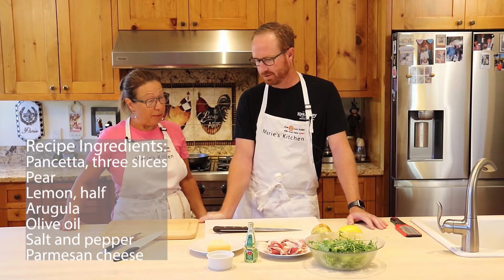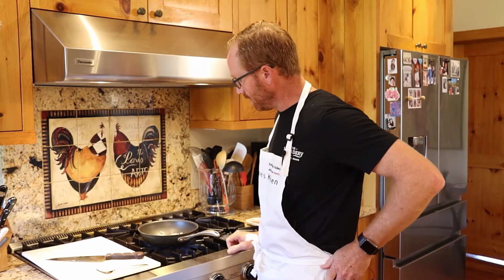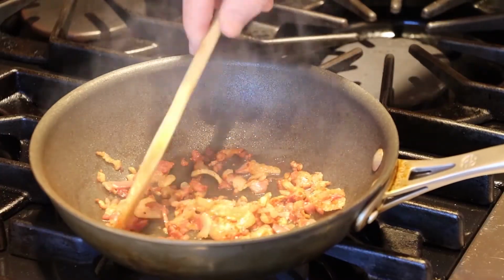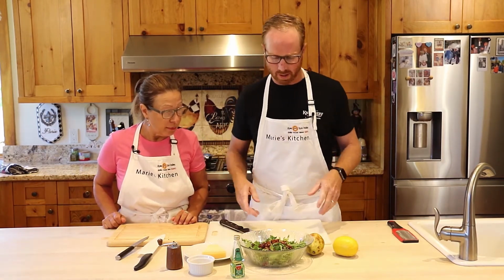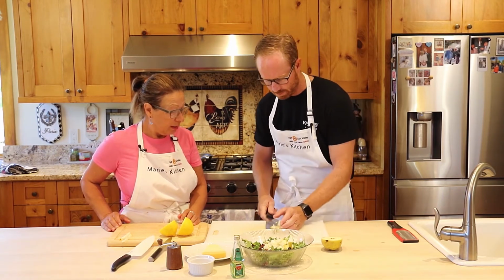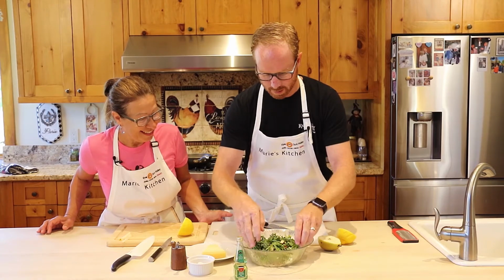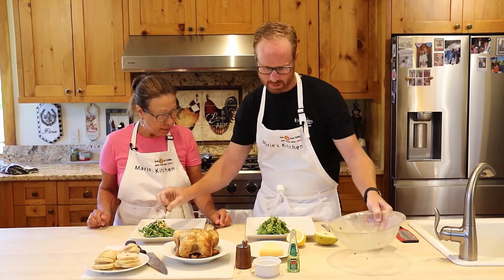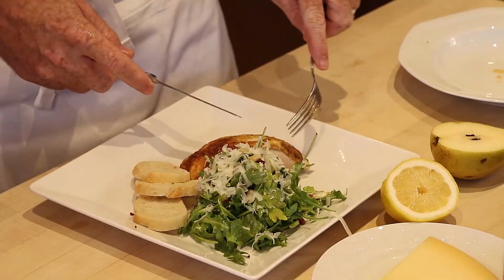Kneadery Restaurant Chef Concocts a Zesty Salad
Dillon Witmer practically grew up in the Pioneer Saloon where his father cooked bison burgers over the grill and his mother made the Pio’s famous mud pies. Now he’s championing another institutional favorite in Ketchum, having taken over The Kneadery.

But even chefs don’t always have a meal at their fingertips. So, when Dillon went to the fridge one night, he figured out a way to take everything there and create an intriguing salad pairing the salty crunch of pancetta with the sweet, soft touch of pear.

Watch it unfold as Chef Dillon joins Marie Gallo in this segment of Marie’s Kitchen on Eye on Sun Valley:

Chef Dillon’s Pancetta Salad

Pancetta, three or four slices

Pear, half

Lemon, quarter or half

Arugula

Olive oil

Salt and pepper, optional

Dice three or four slices of pancetta and cook in medium hot skillet two or three minutes until crispy. Spoon on top of a bowl of arugula and drizzle the fat over the salad.

Dice slightly ripe pear into tiny pieces and add to salad. Add a pinch of salt and ground pepper. Squeeze lemon juice from a quarter or half lemon over the salad and drizzle a teaspoon of olive oil over, as well. Toss and serve.